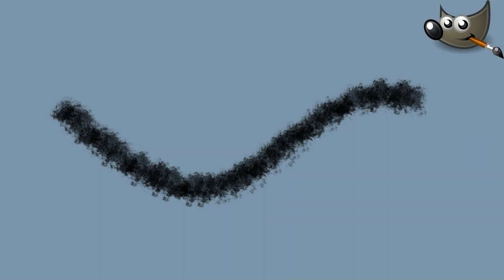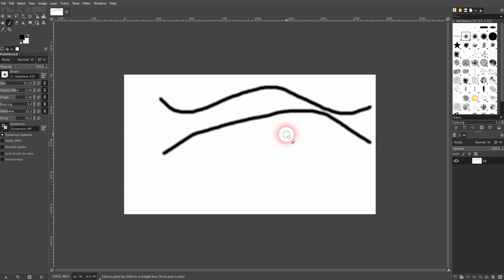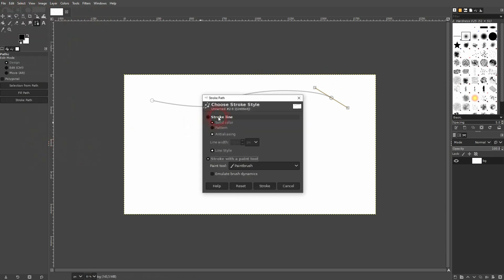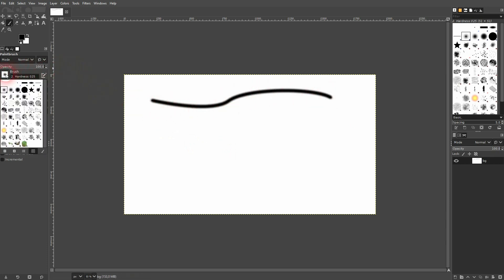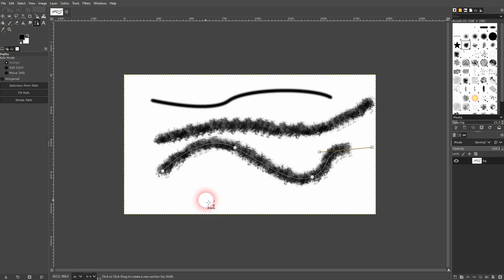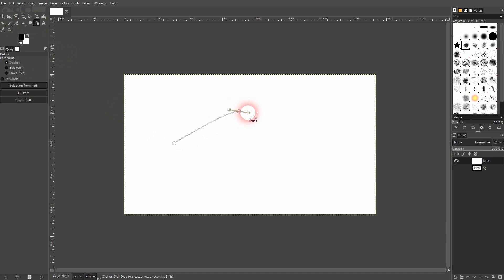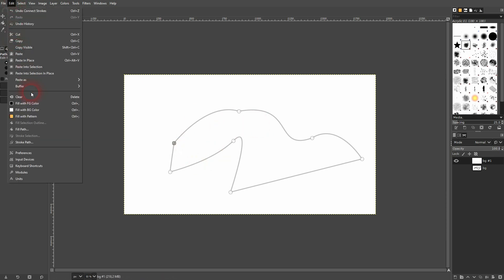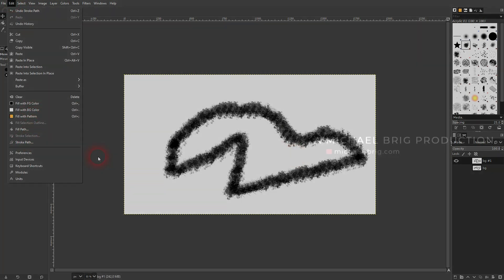How to Add a Stroke to a Path in Gimp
In this tutorial I'll show you how to add a stroke to a path in Gimp.